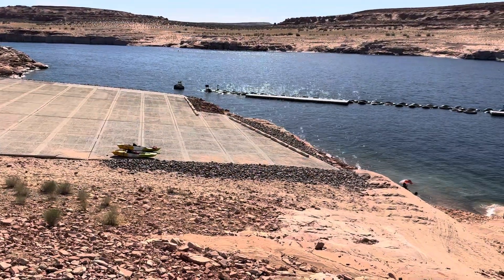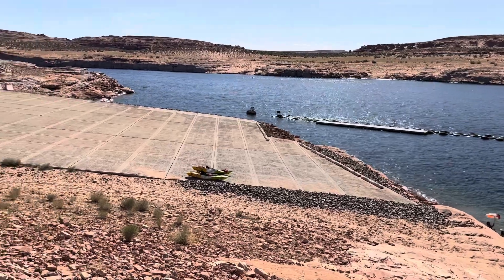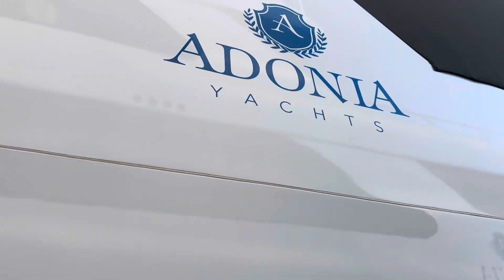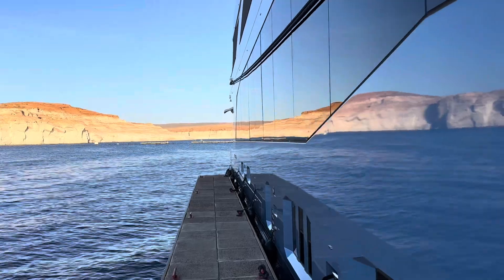The REAL Lake Powell Update (Antelope Canyon) | Water Levels 2024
The current water levels at Lake Powell in the Glen Canyon National Recreation Area are on the rise. The spring melt from the snow in the Colorado Rockies has begun, contributing to the increase in water levels.
This video showcases the current water elevation at various locations: Antelope Canyon, Antelope Public Launch Ramp, The Point, Antelope Point Floating Restaurant.

The video aims to provide boaters with a clear view of the current reservoir levels. We observe Antelope's public launch ramp still dry and is needing 15 feet of water increase to become operational.

The Lake Powell and Lake Mead drought is caused by a prolonged period of below-average precipitation and streamflow in the Colorado River Basin. This drought has significantly impacted the water levels of the river and its major reservoirs, particularly Lake Mead and Lake Powell, which are critical sources of water for millions of people and agricultural operations in the southwestern United States.

The content presented herein adheres to the guidelines and principles outlined by the First Amendment, ensuring the protection of free speech and expression. Our goal is to provide informative and educational material.

All footage is copyrighted by Desert Rat Exploration.